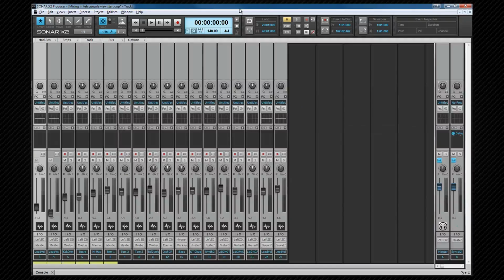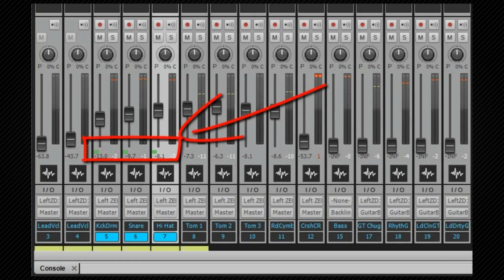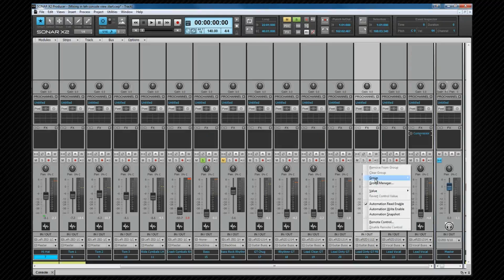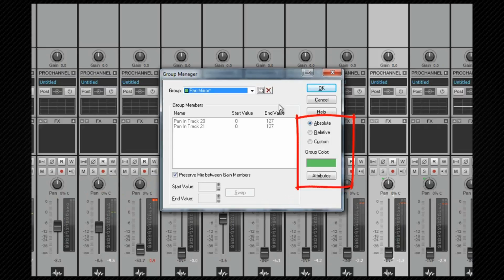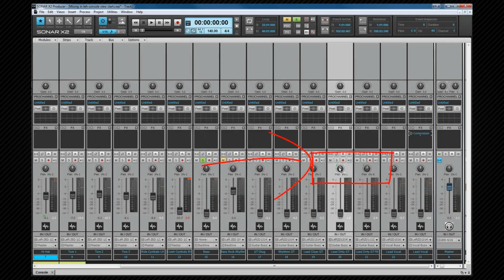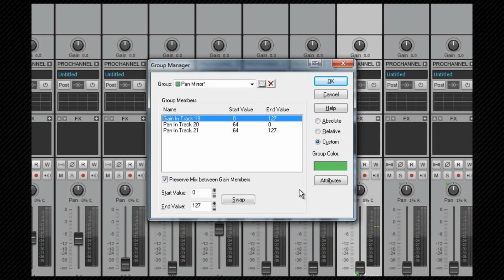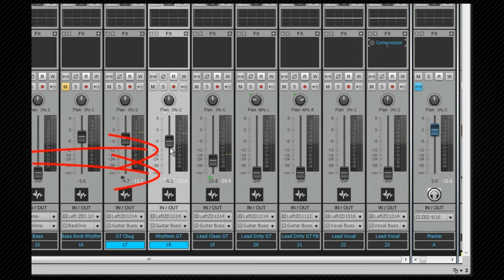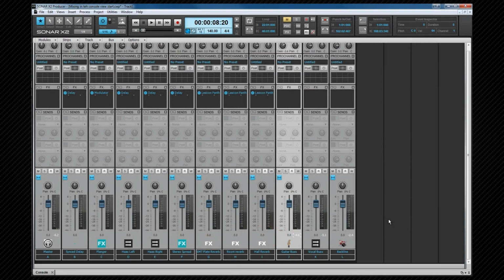SWA Complete Sonar X2 (43/50)